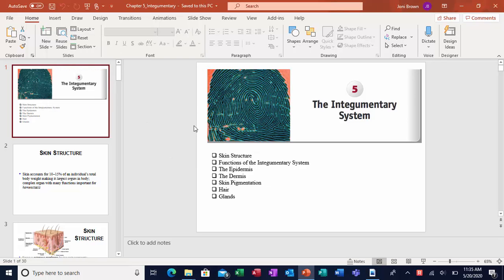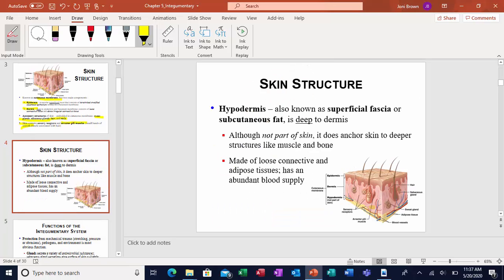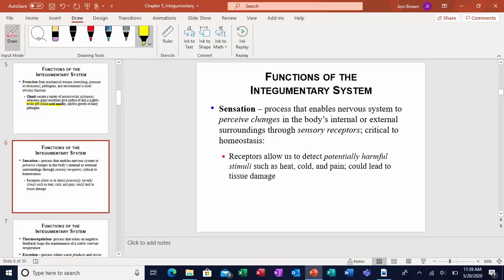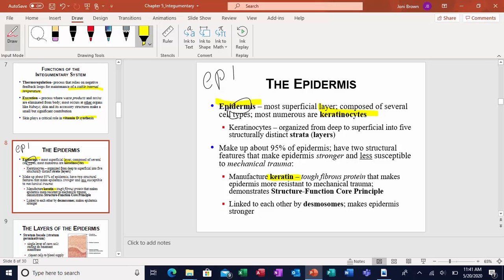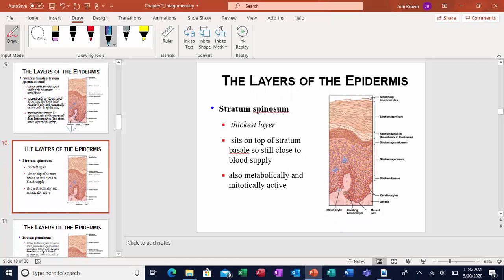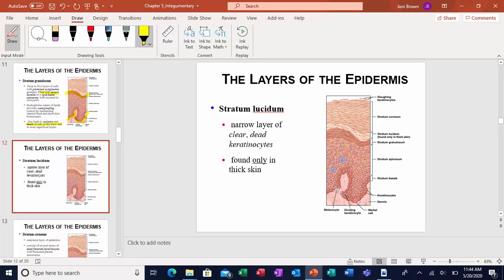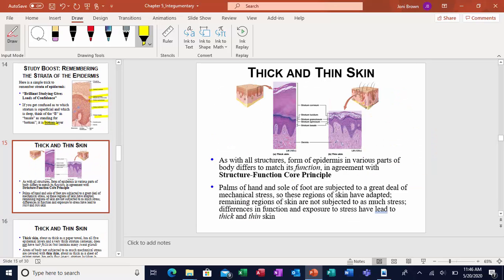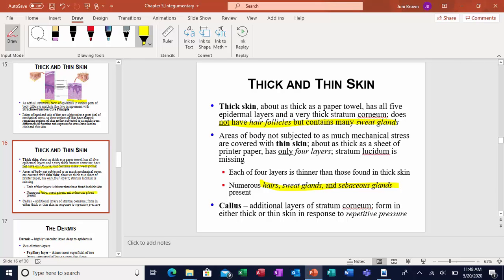201 Ch 5 Video 1